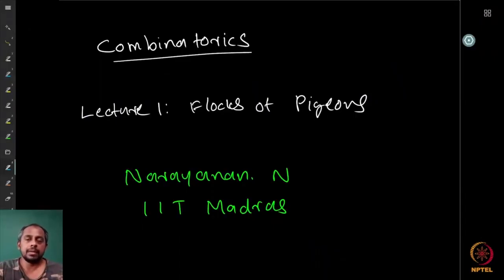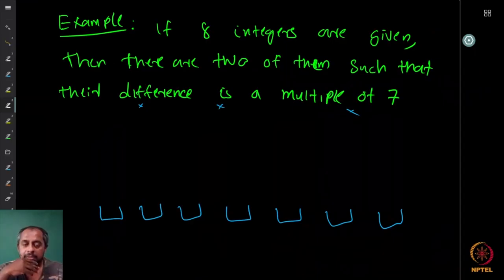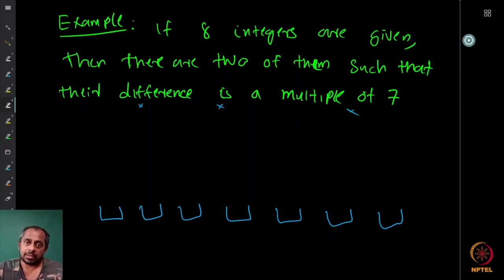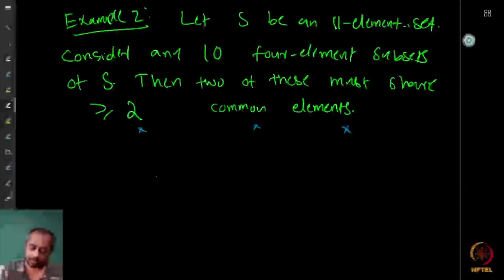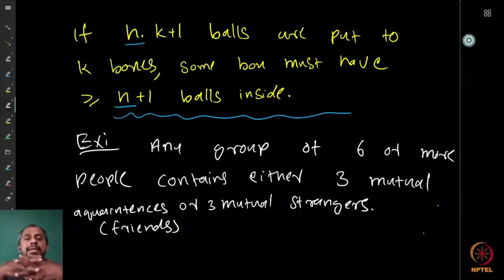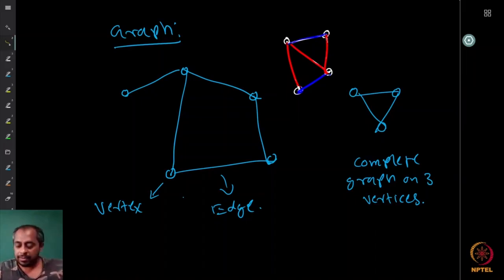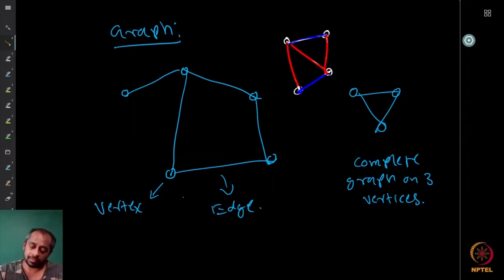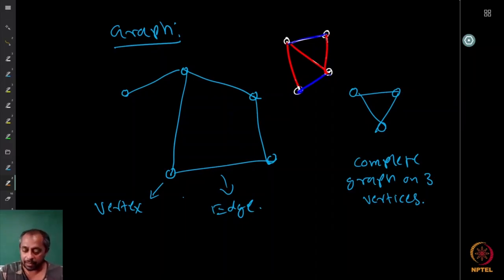Pigeonhole Principle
Subject : Mathematics